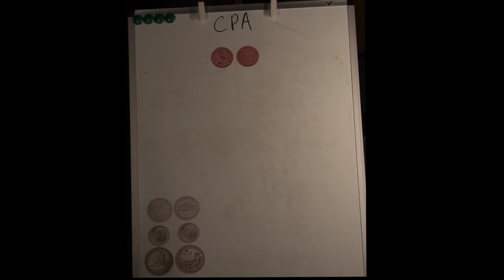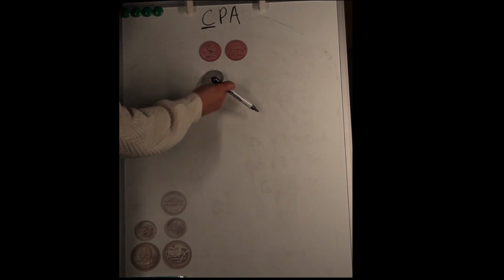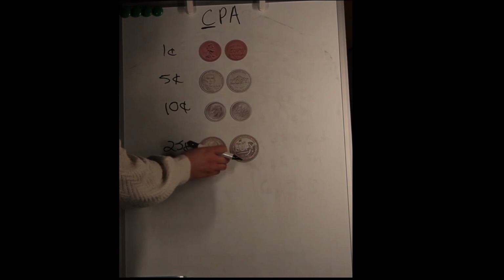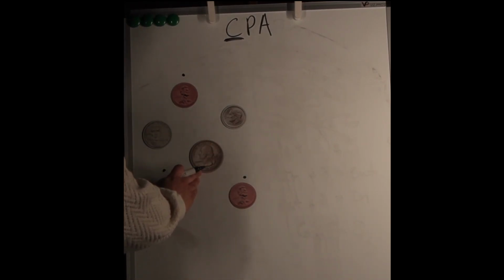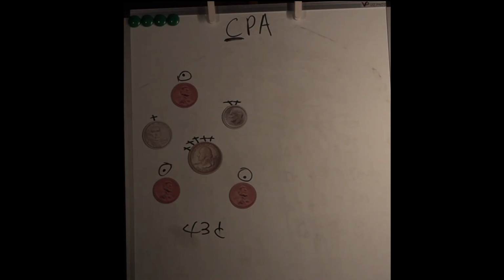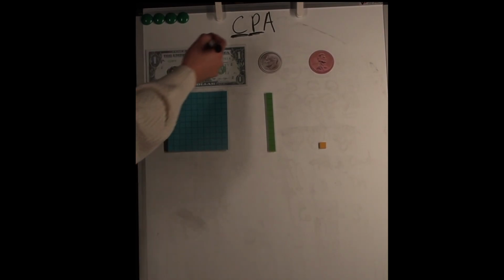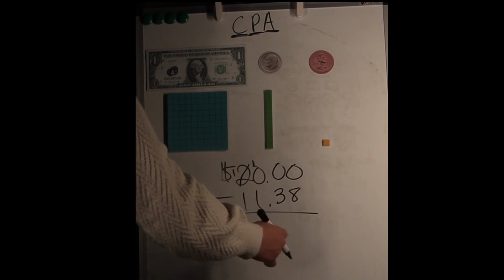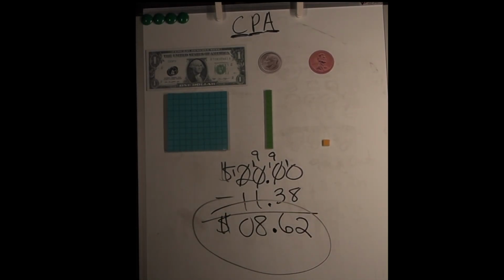CPA Part 7